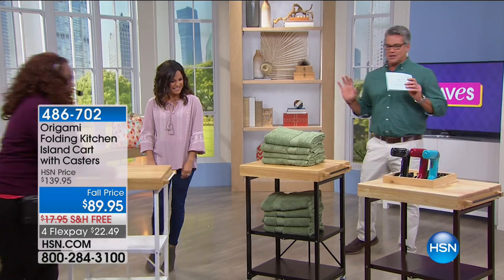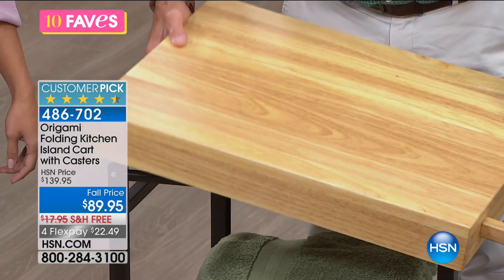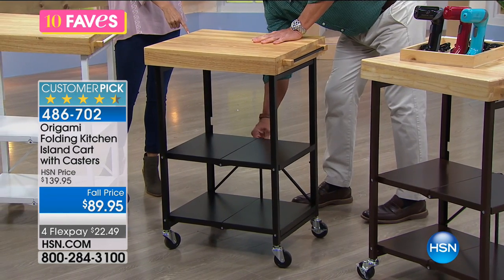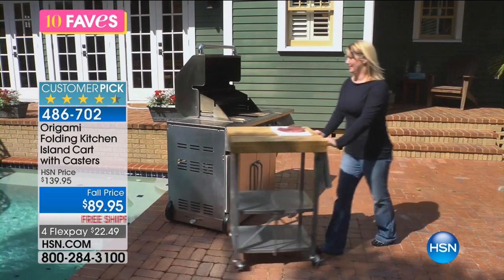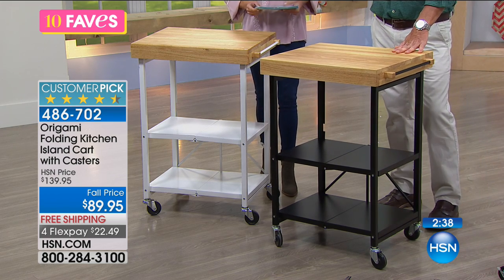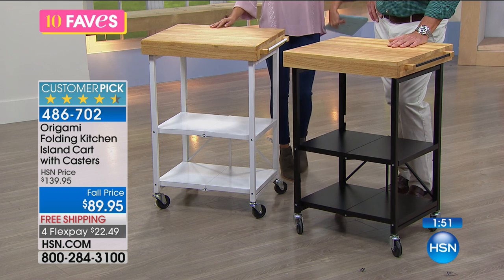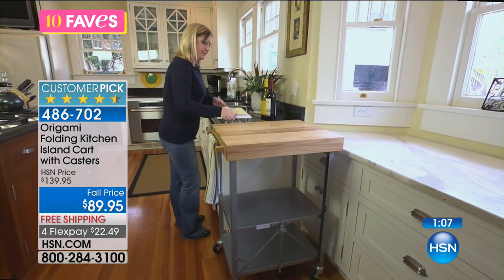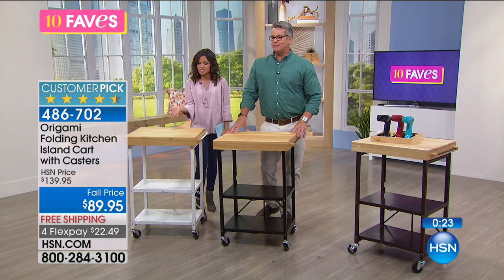Origami Folding Kitchen Island Cart with Casters